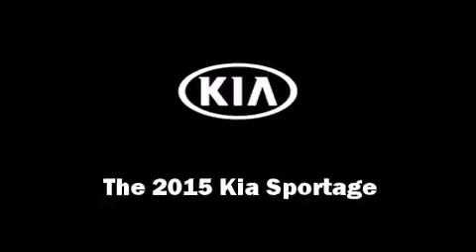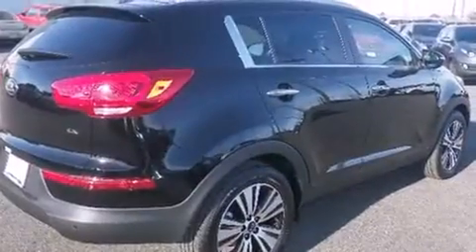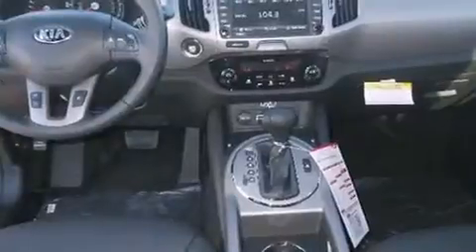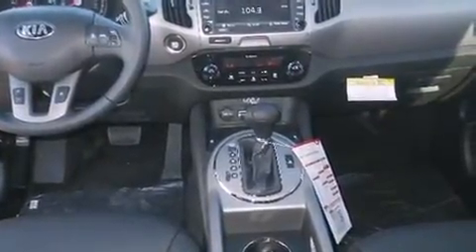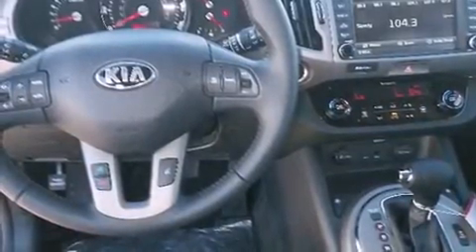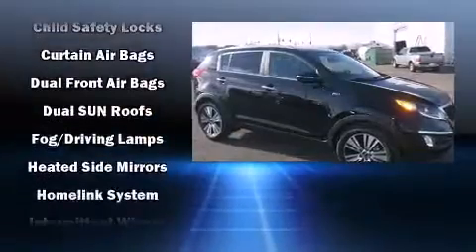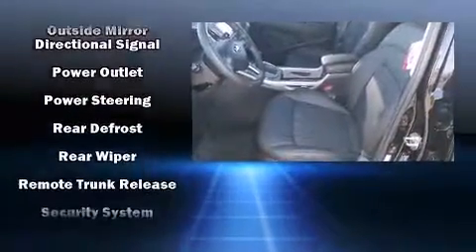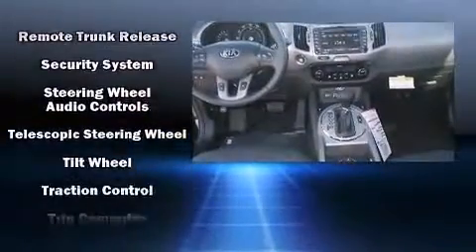2015 Kia Sportage AWD EX in Greenwood Village, CO 80112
Arapahoe Kia
9400 East Arapahoe

Take command of the road in the 2015 Kia Sportage. Smooth gearshifts are achieved thanks to the 2.4 liter 4 cylinder engine, and for added security, dynamic Stability Control supplements the drivetrain. Kia prioritized fit and finish as evidenced by: a trip computer, heated seats, front fog lights, power windows, cruise control, rear wipers, and 1-touch window functionality. Audio features include a CD player with MP3 capability, steering wheel mounted audio controls, and 7 speakers, providing excellent sound throughout the cabin. Kia also prioritized safety and security by including: dual front impact airbags, head curtain airbags, traction control, brake assist, anti-whiplash front head restraints, ignition disabling, and 4 wheel disc brakes with ABS. Sophisticated all wheel drive technology maintains a firm grip on the road. We pride ourselves in the quality that we offer on all of our vehicles. Please don't hesitate to give us a call.